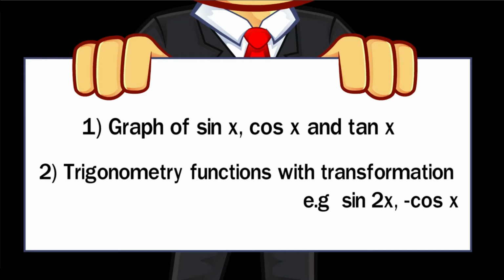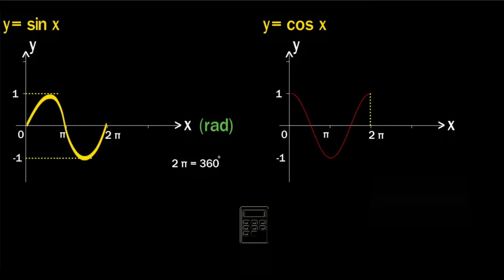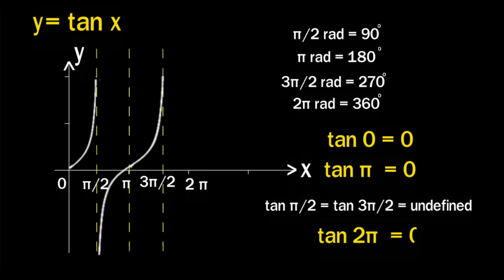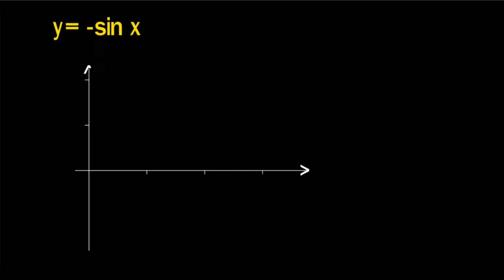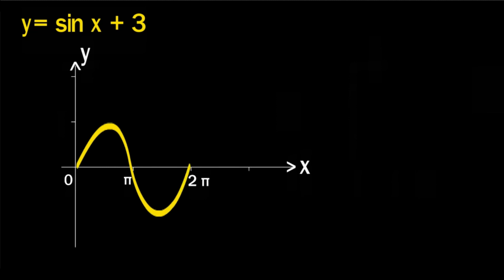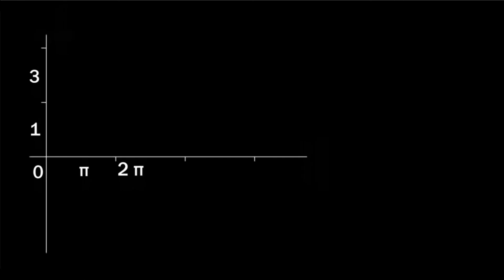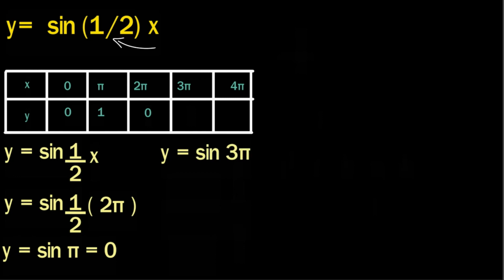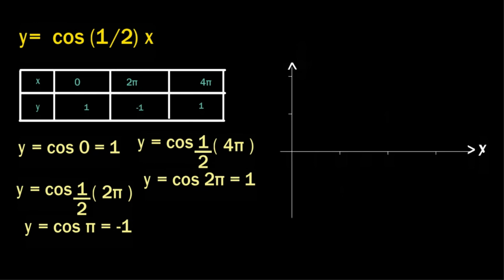Trigonometric functions | Graphs of sin x, cos x, tan x | Secondary School Math | Online Tutoring